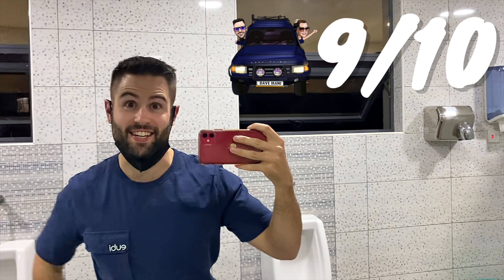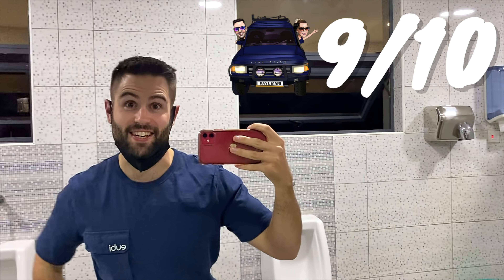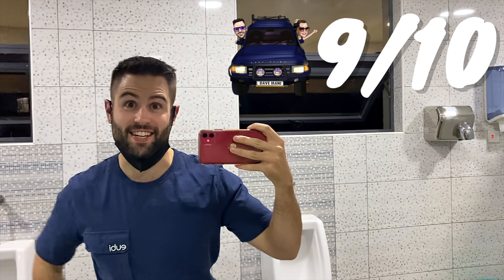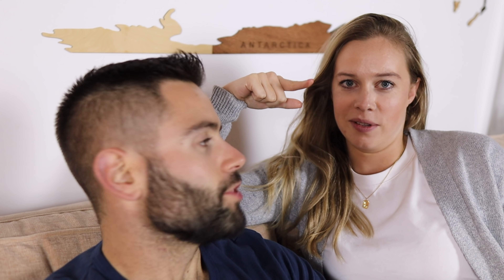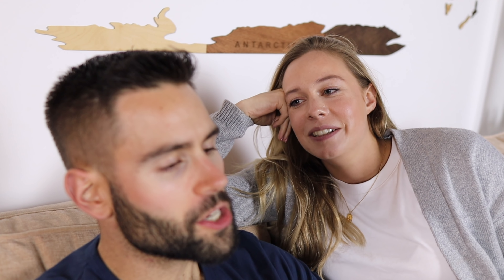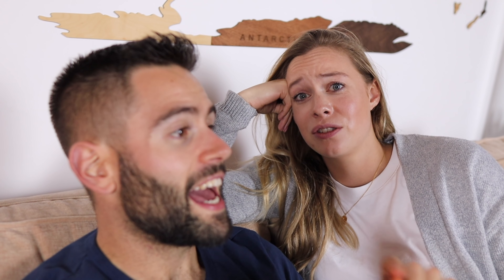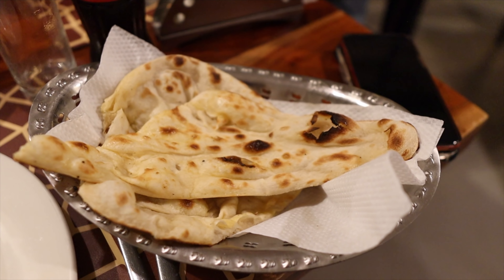Best Indian Restaurant According To The Indian Community 🇮🇳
Welcome to Open House in Parklands, Nairobi. This is by far the most highly rated Indian restaurant in Kenya. After talking to many people part of the Indian community this restaurant seems to be almost unanimous.

Before going to this Indian restaurant, we were giving a list of menu items to order including ginger chicken wings, chilli masala fry and my personal favourite butter chicken. Don't forget the naan bread!